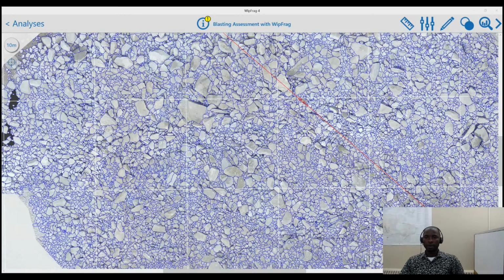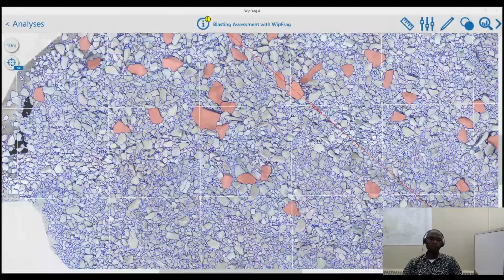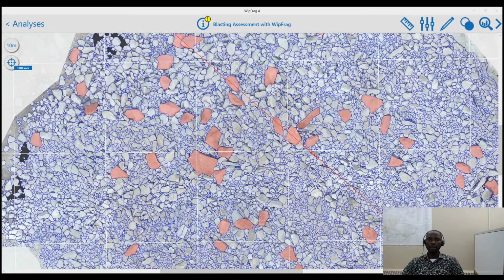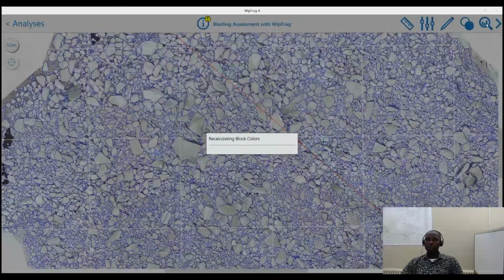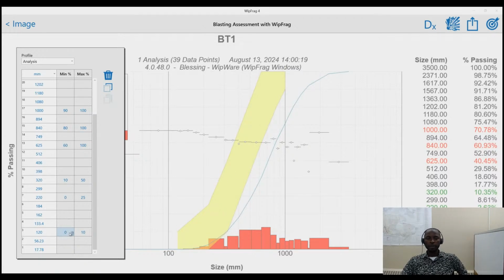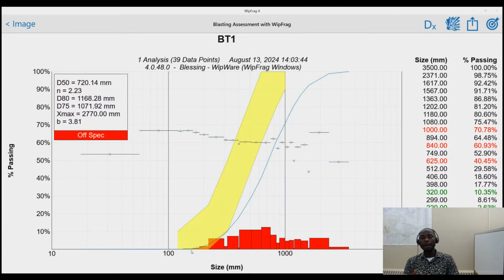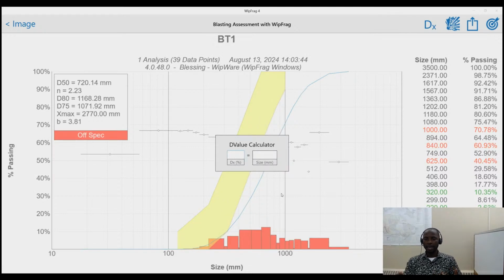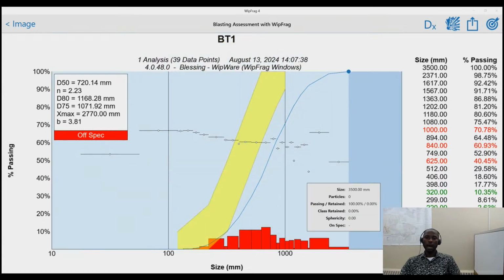Quick WipFrag Tools For Blasting Assessment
Unlock the power of WipFrag's quick tools for efficient blasting assessment! In this video, we demonstrate how to leverage WipFrag's user-friendly features to analyze fragmentation data swiftly and accurately. Whether you're looking to optimize blast performance or improve operational efficiency, these tools provide the insights you need to make informed decisions. Watch now to streamline your blasting assessments and enhance your results!